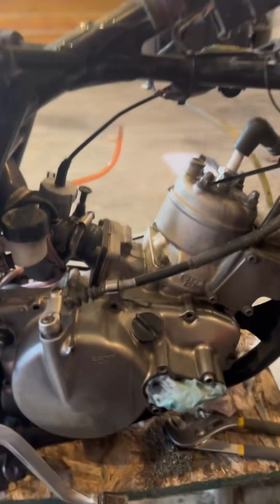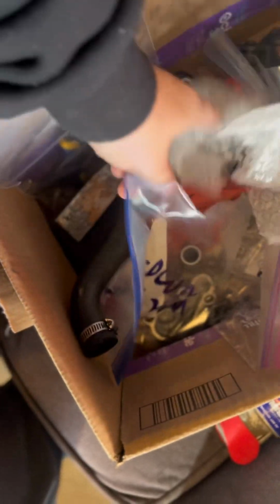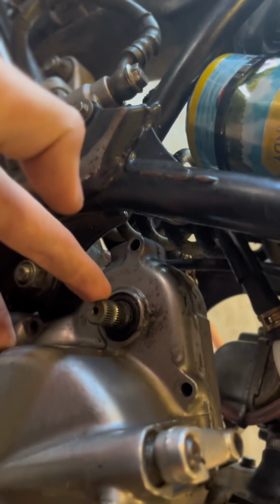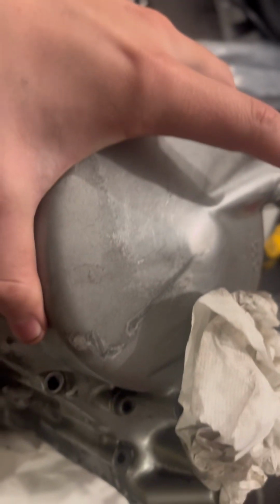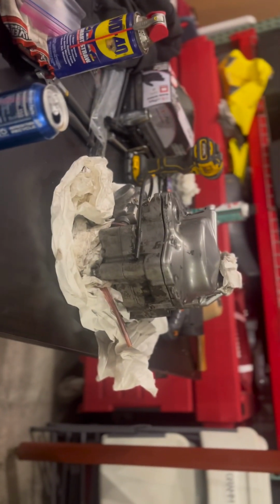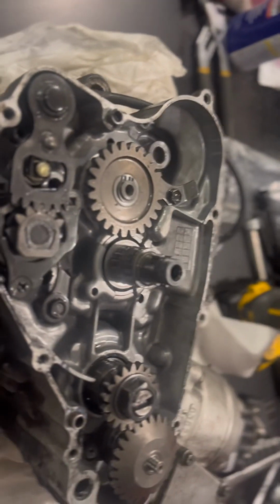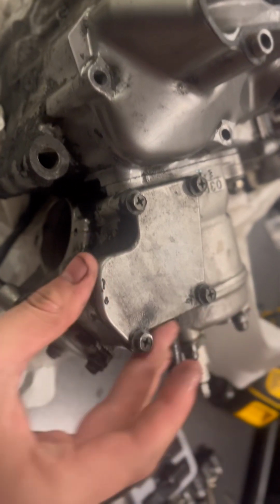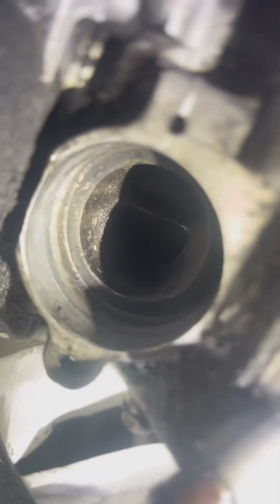The traded RM85 is blown up 😢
Recorded on iphone13

Parts from